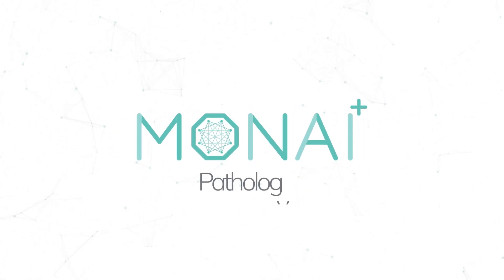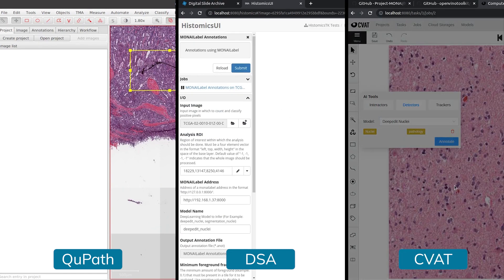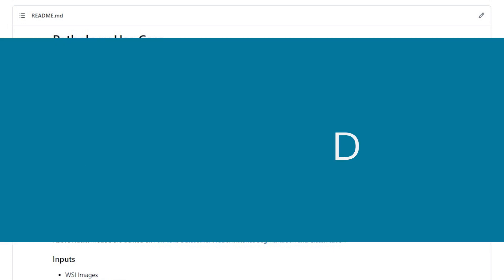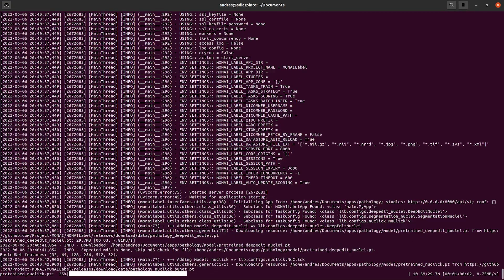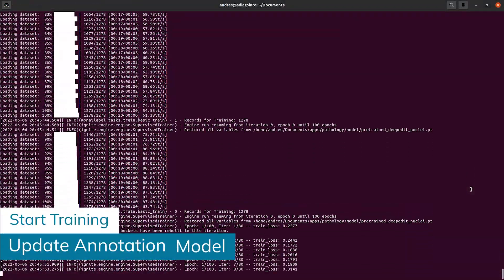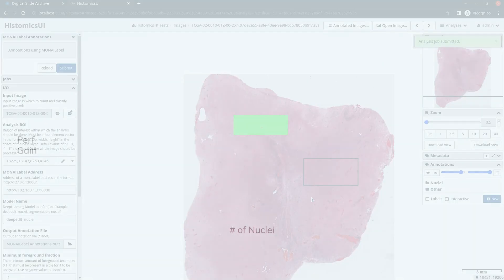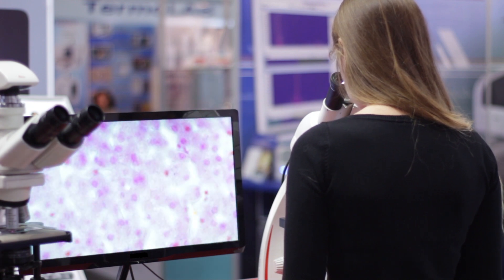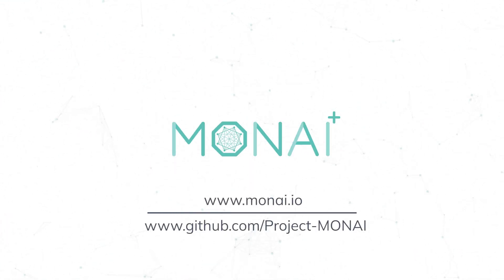Pathology Image Labeling Comes to MONAI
Project MONAI is continuing to expand into the field of Pathology. With the release of MONAI Label v0.4, we have new features, sample applications, and viewer integrations that will help you get started with annotating Pathology images.

MONAI Label now integrates with three pathology viewers, including QuPath, Digital Slide Archive or DSA, and CVAT. You can choose your favorite viewer and quickly start labeling pathology images today.

MONAI Label also provides new Pathology based sample applications that can be used as an easy starting point or as the basis for your custom annotation application. These three applications include Segmentation Nuclei, DeepEdit Nuclei, and NuClick.

One of the most significant pain points in the Pathology workflow is the performance of loading images and performing inference. MONAI Label focuses on performance throughout the Pathology Workflow, improving time to inference on patches and whole slide images and offering the ability to use NVIDIA cuCIM to speed up the loading of images.

MONAI Label is creating a starting point for Pathologists and Data scientists to work together and utilize the benefits of Deep Learning. By enabling a workflow that integrates directly into a Pathologist viewer and allowing for continuous learning, MONAI aims to accelerate the adoption of Deep Learning in Pathology.

If you're interested in contributing feedback to the direction of our Pathology work in MONAI, we've created a survey to help understand the community's needs:

Chapters:
00:00 Intro
00:14 Viewer Integration
00:29 New Sample Applications
00:49 DSA Walkthrough
01:42 Pathology Performance
02:16 Deep Learning in Pathology
02:28 Pathology Survey
02:39 Outro